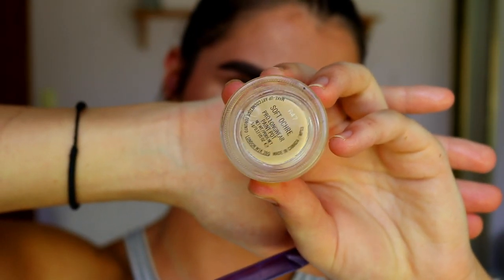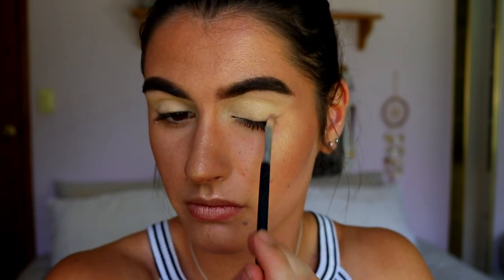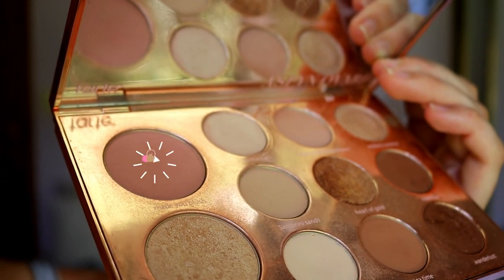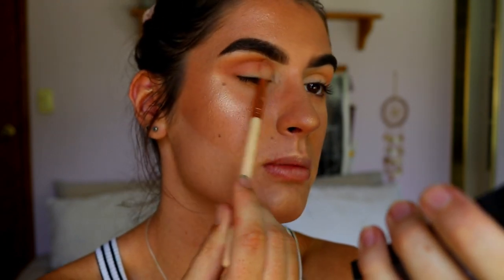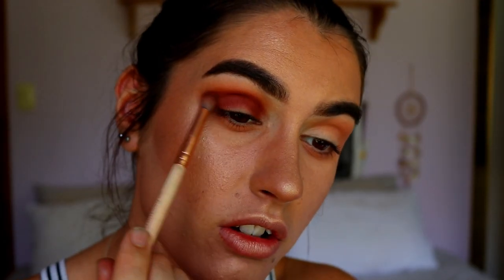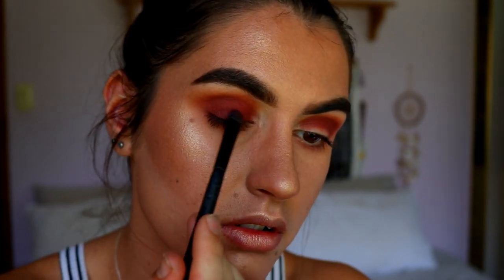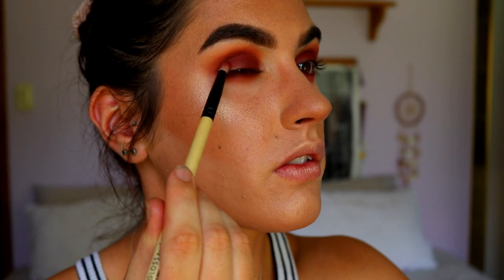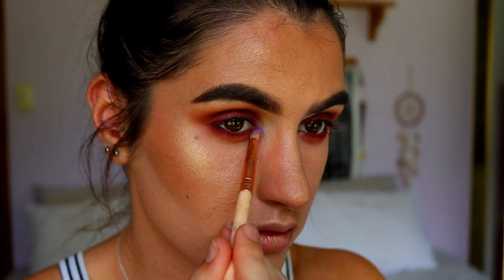Duochrome Halo Smokey Eye | Editorial Vibes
Felt inspired by these berry tones, and created this halo smokey eye for you guys ♡

LET’S CONNECT!